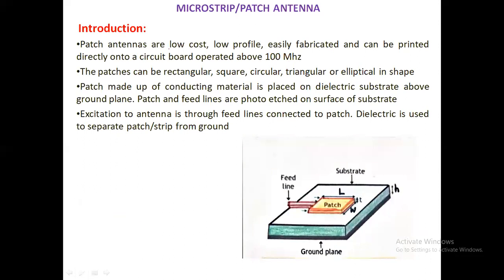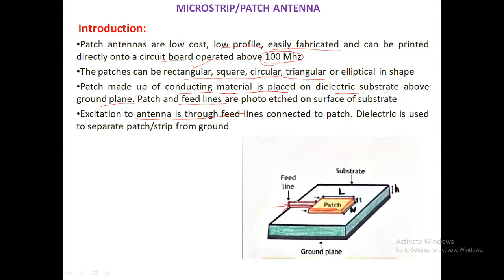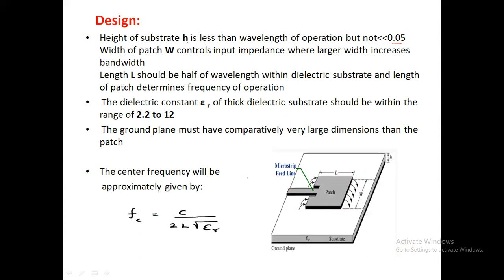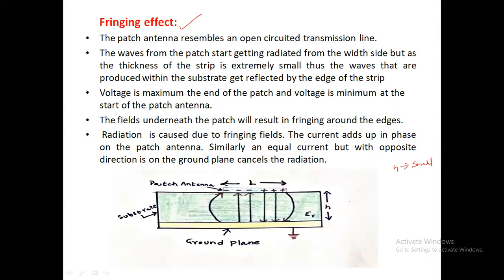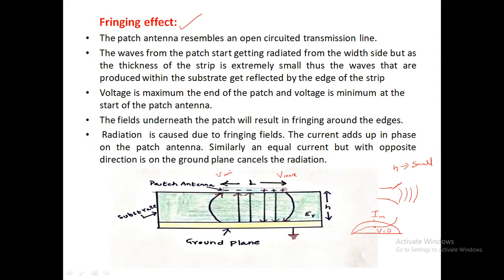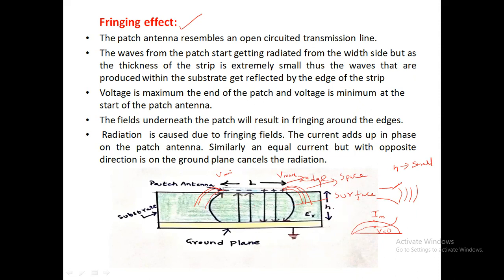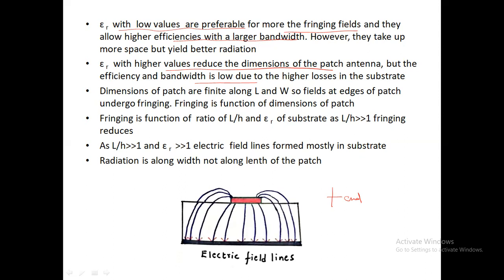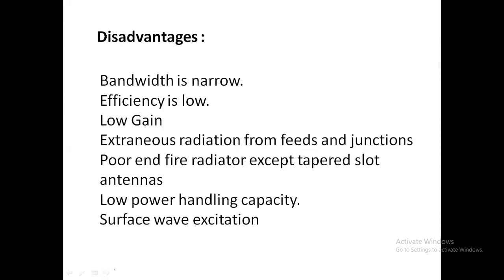MICROSTRIP/PATCH ANTENNA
Patch Antenna Construction, Mobile Antennas